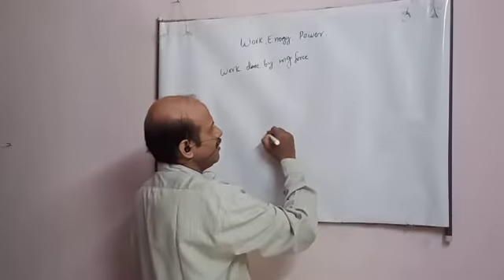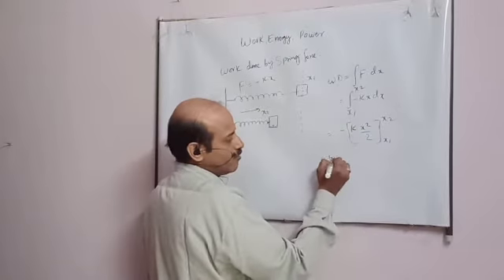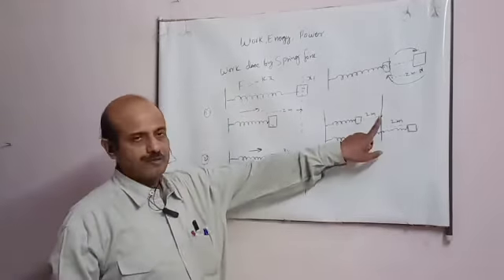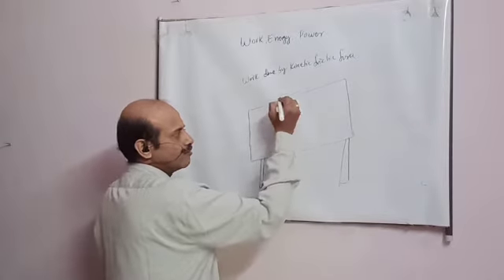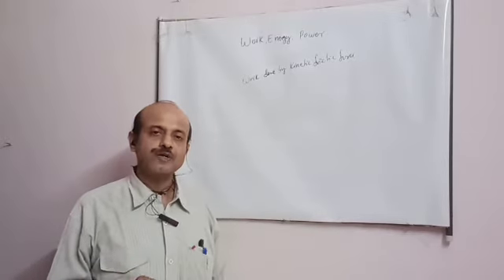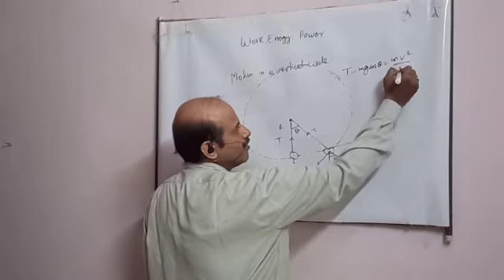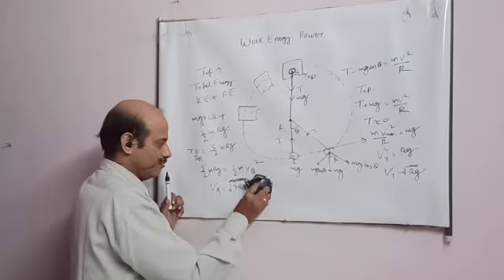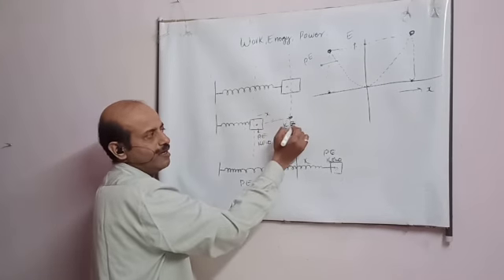class 11 , work energy power part 3, 27October 2020